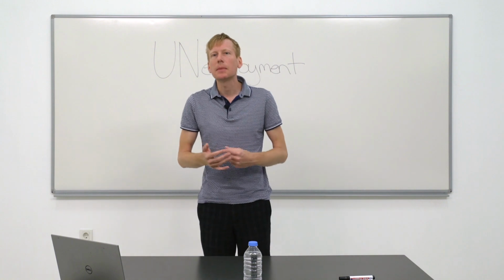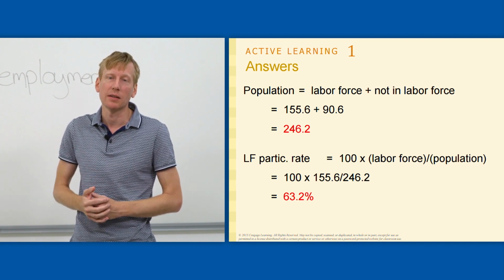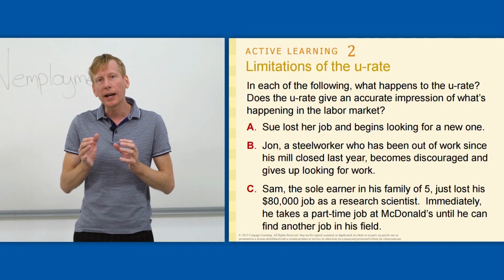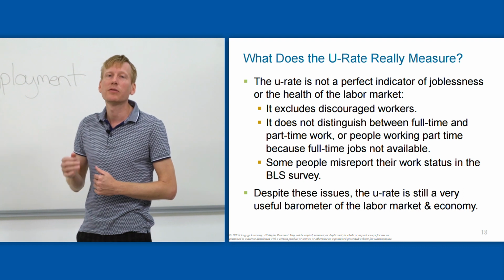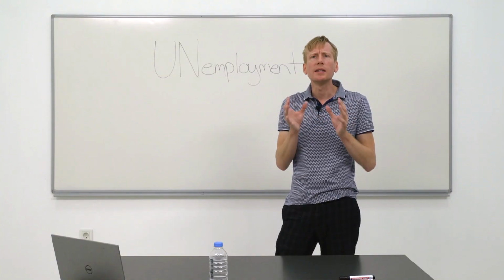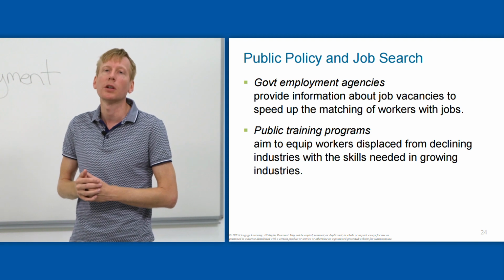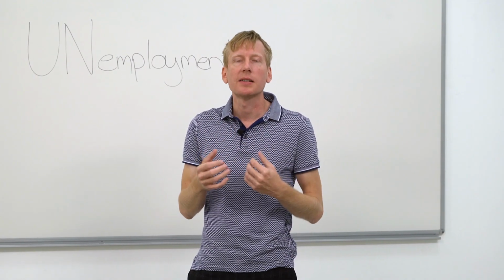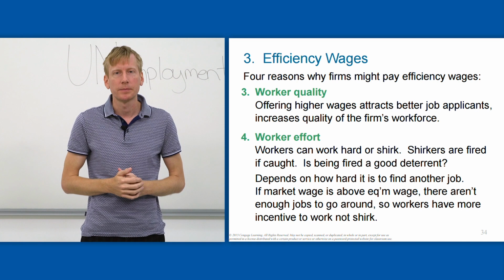İTÜ AKE | EKO201E Unemployment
İstanbul Teknik Üniversitesi uzaktan eğitim çalışmaları kapsamında oluşturulan EKO201E “Economics” Çevrimiçi Dersinin "Unemployment" konusunu Ekonomi Bölümü Dr. Öğr. Üyesi Chris Hannum anlatıyor.
The "Unemployment" section of the EKO201E lesson is narrated by ITU's faculty member of the Department of Economics Assist. Prof. Dr. Chris Hannum.